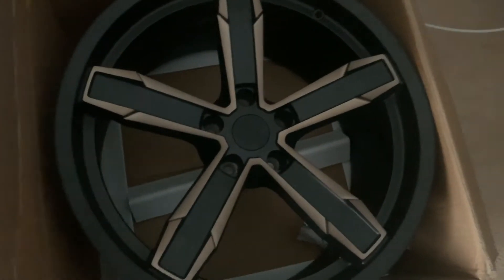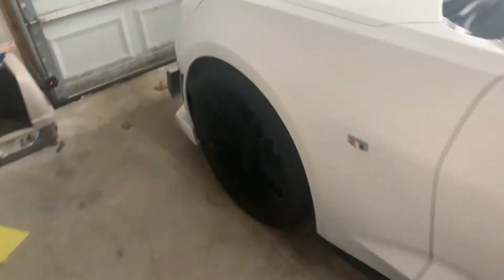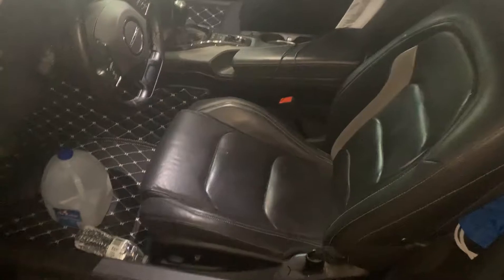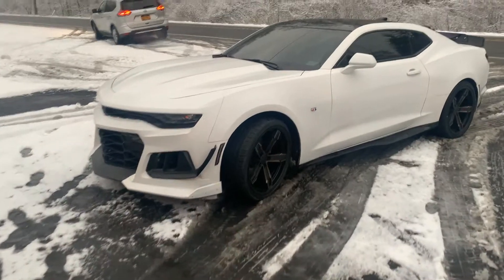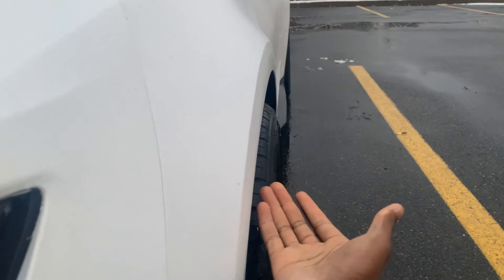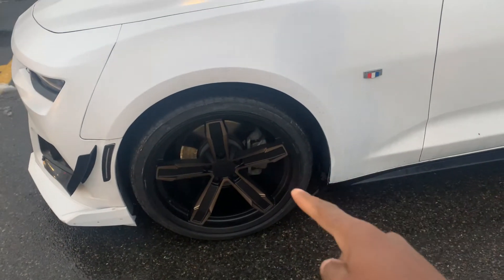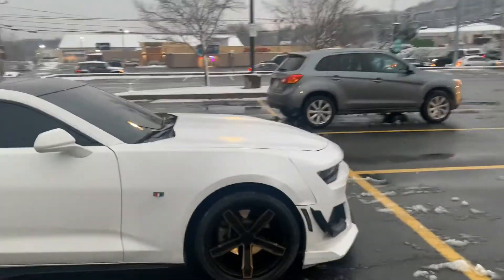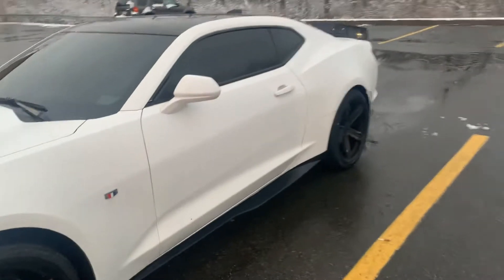Installing My IROC-Z Wheels During A Snowstorm!!